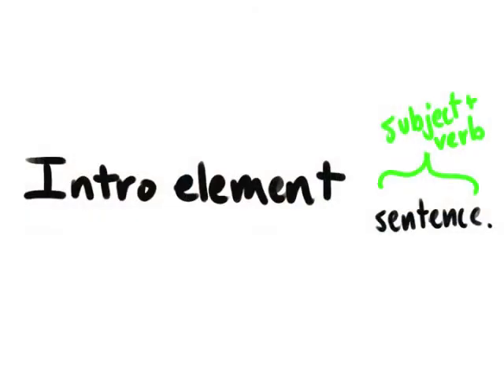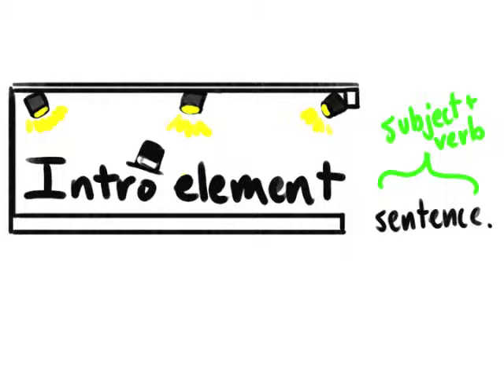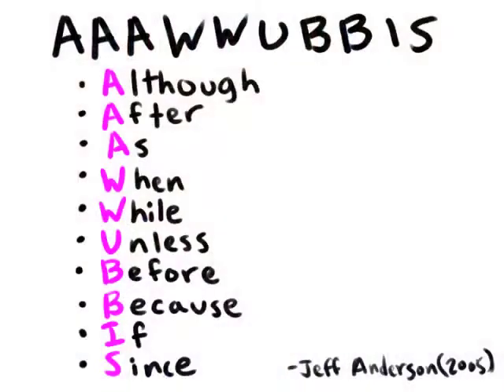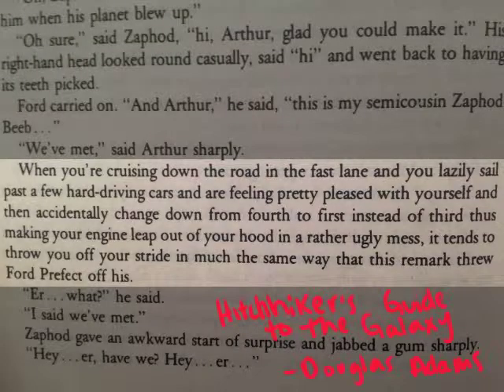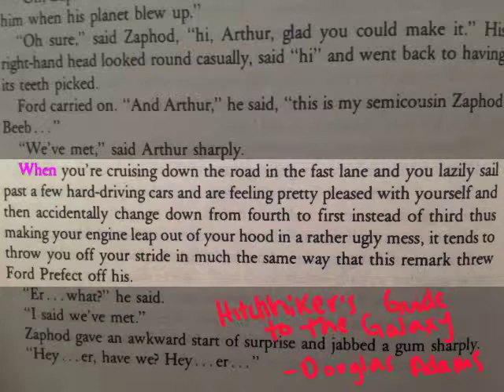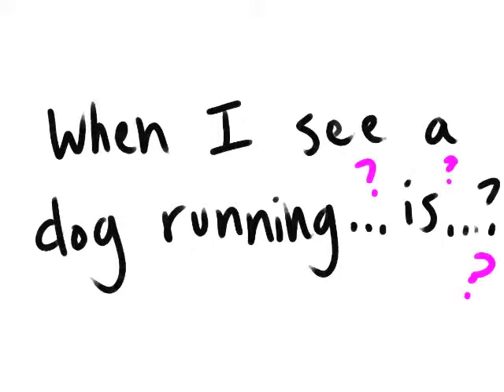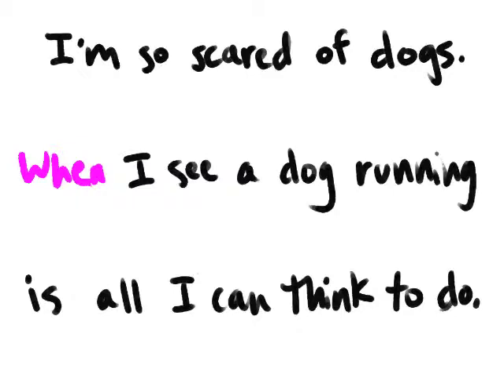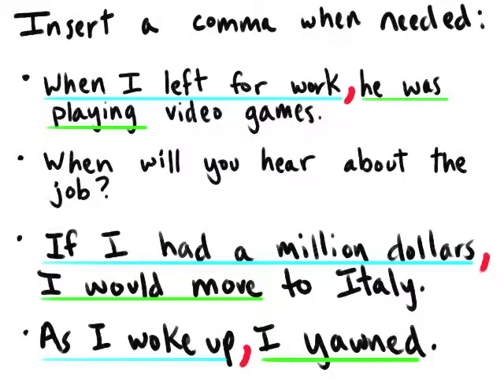Berg--Commas After Introductory Elements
Why do we need commas after an introductory phrase, and how do we know where to put them?